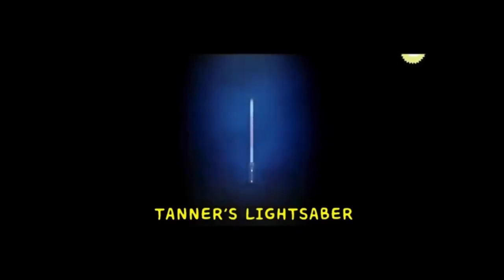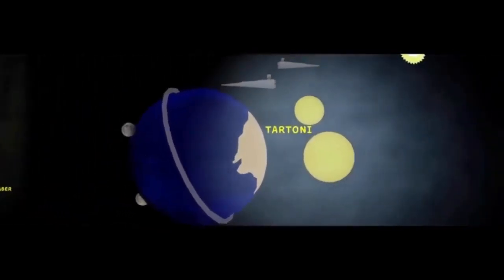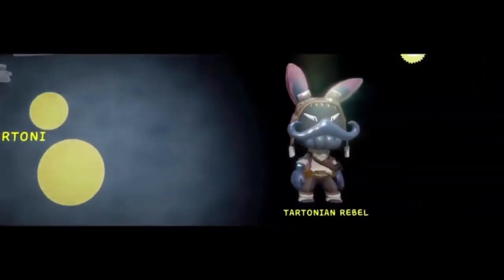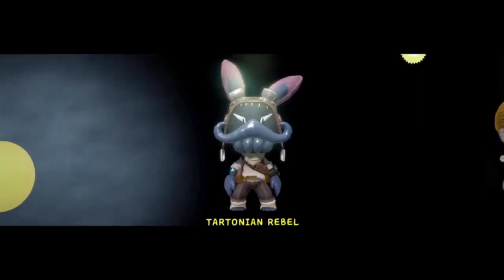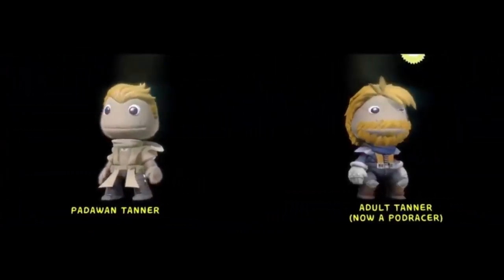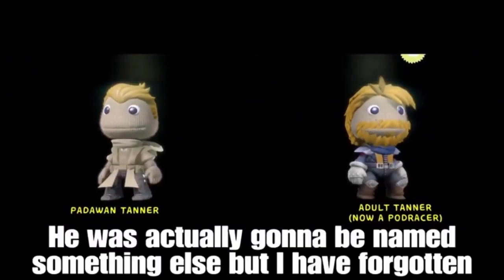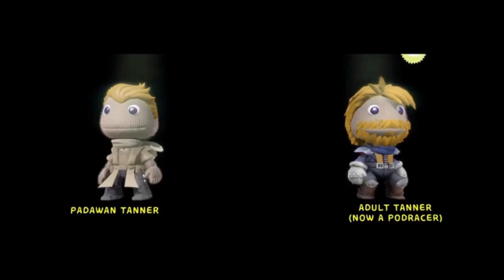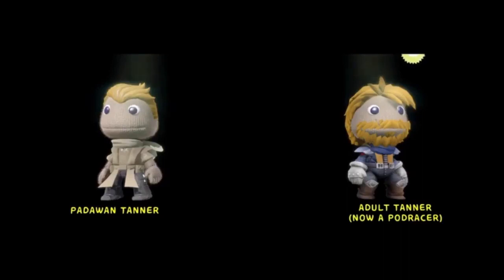Unfinished Star Wars Project I Was In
This wasn’t my project, though I did plan one only to quickly scrap it.